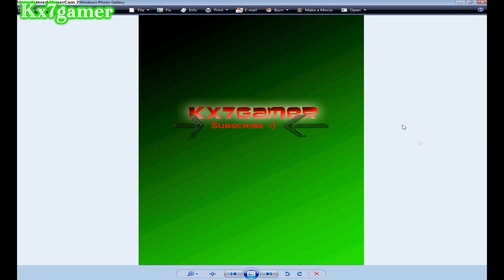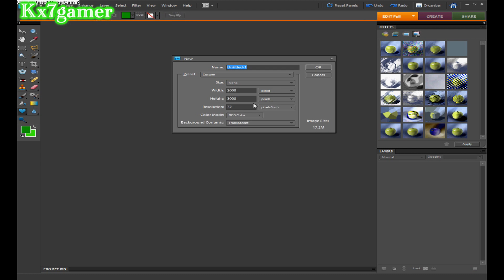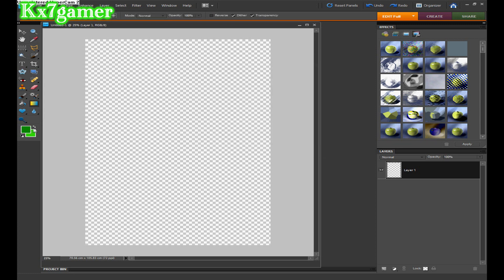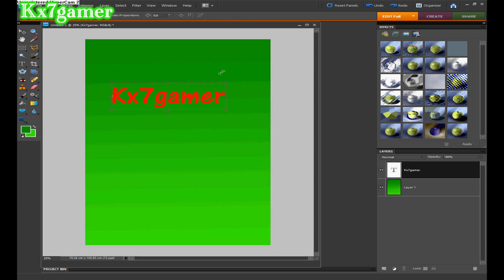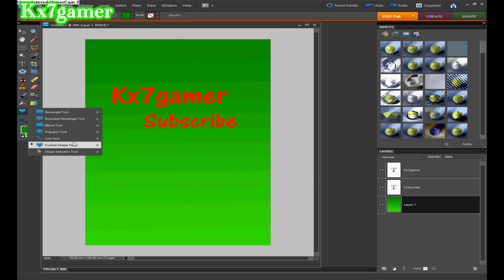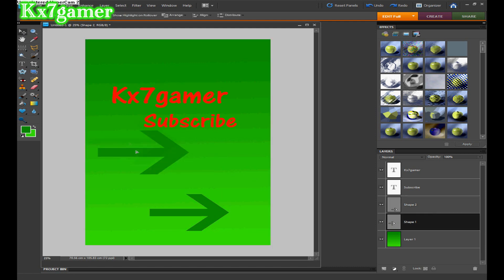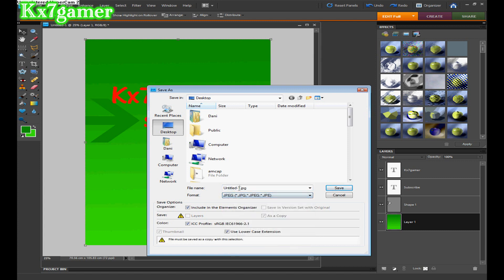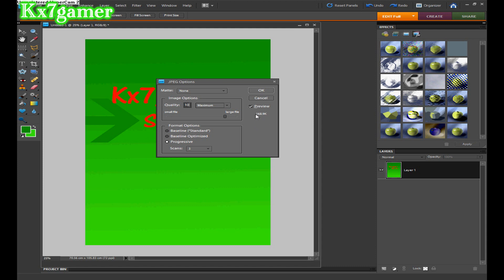How I made my Youtube background.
A video tutorial with commentary in Adobe Photoshop Elements 8 showing you how to make a Youtube background.

I'm sorry that the audio isn't great! My headset isn't that good.